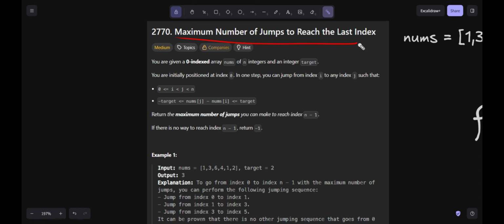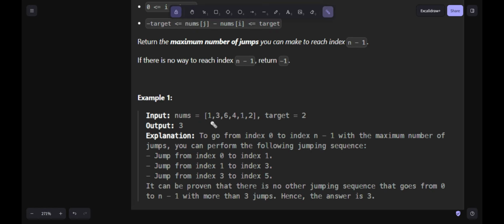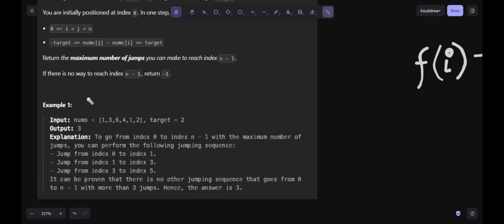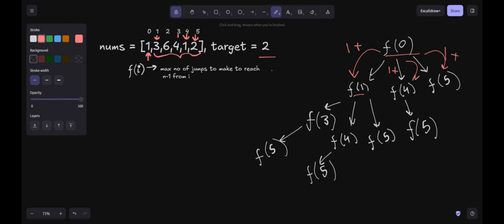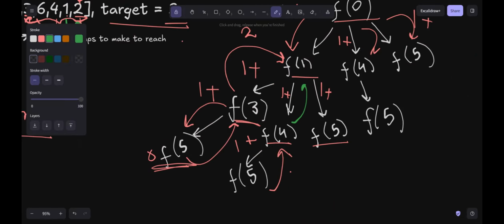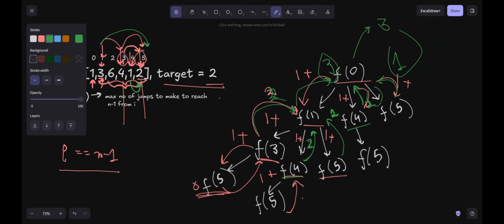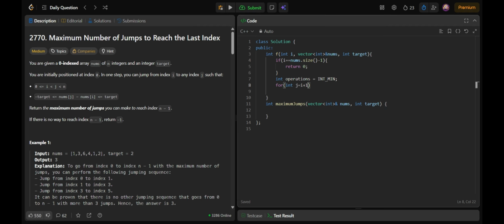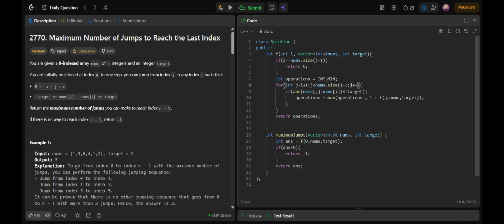leetcode 2770 | Maximum Number of Jumps to Reach the Last Index | DP | POTD | Easy to Understand